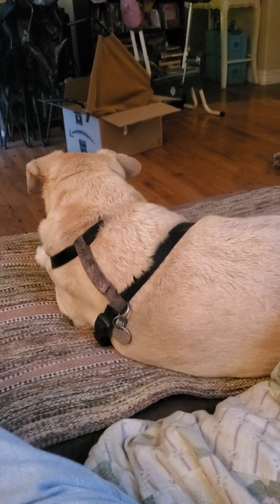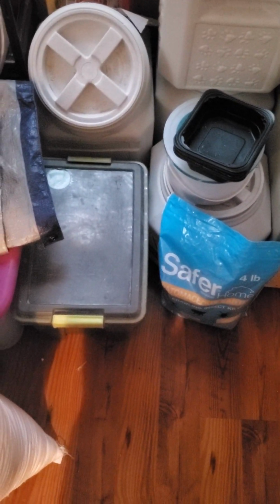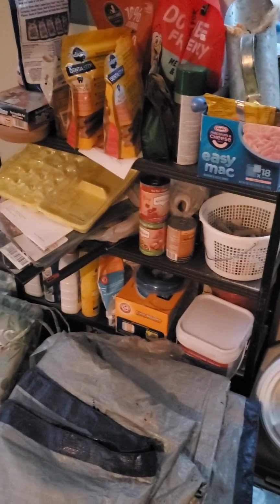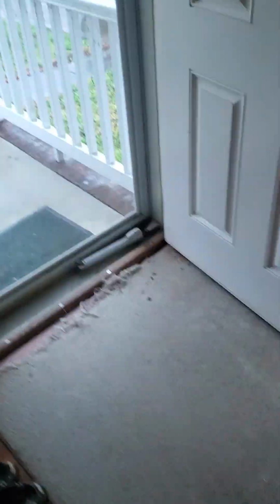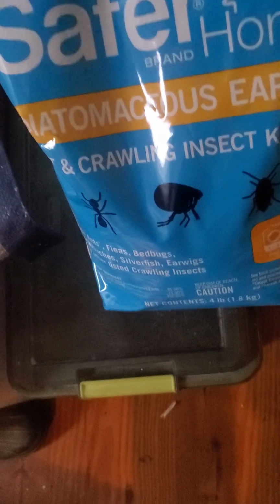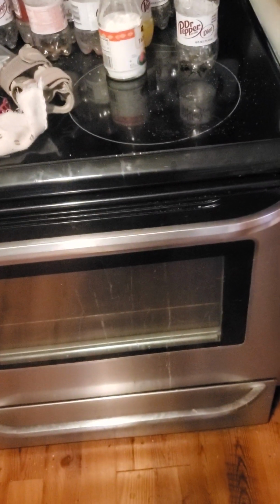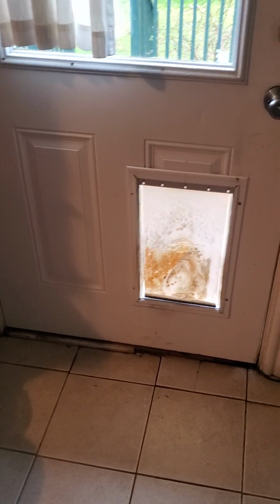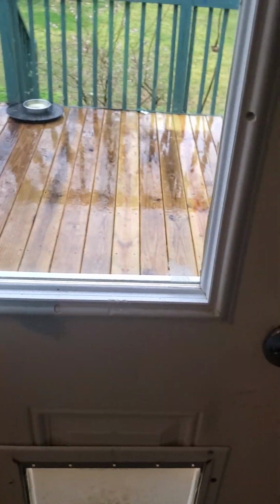some tips, 3-23-24